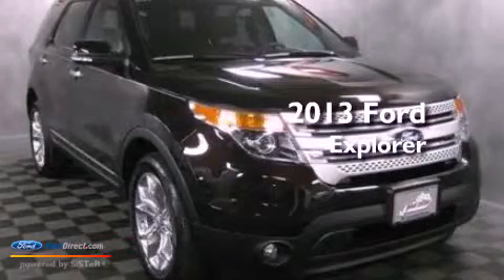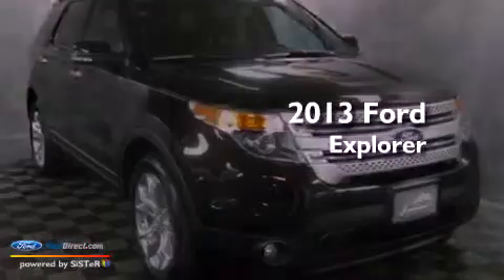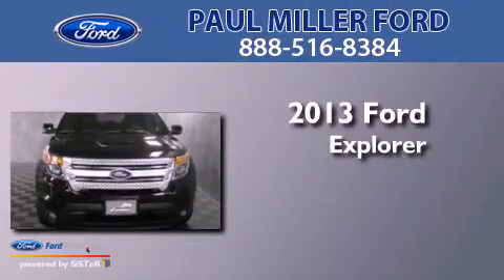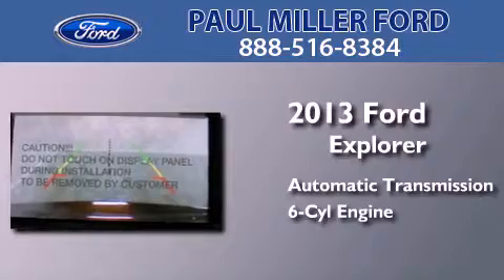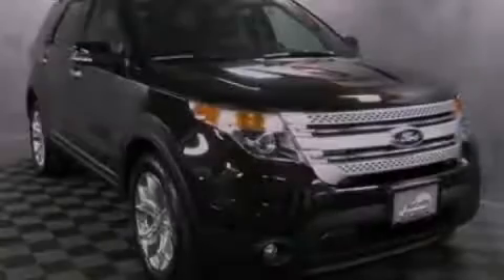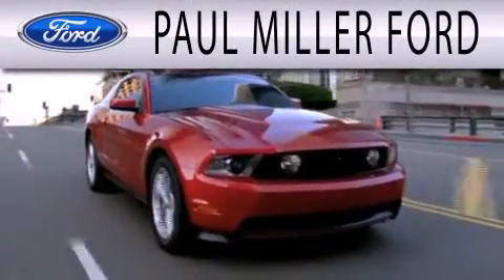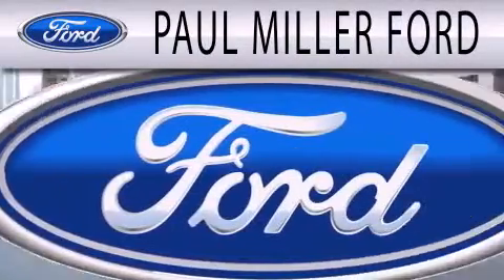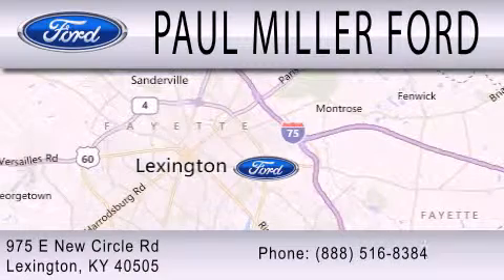2013 FORD EXPLORER Lexington KY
Year : 2013
 Make : FORD
 Model : EXPLORER
 Engine : 3.5L V6 24V MPFI DOHC FLEXIBLE FUEL
 Trans . : 6-SPEED AUTOMATIC
 Exterior : BROWN
 Miles : 6

 Stock : DGB69187

 975 New Circle Road Ne